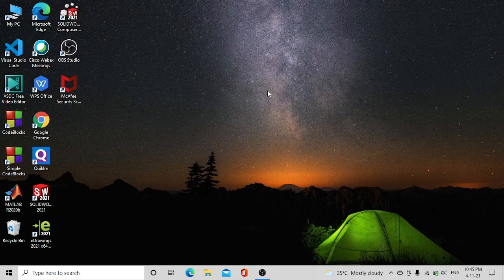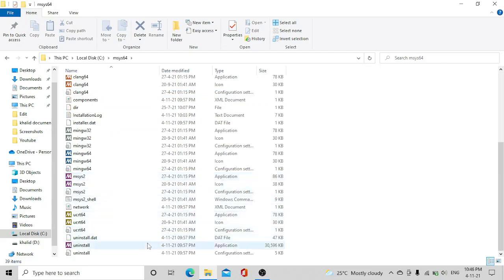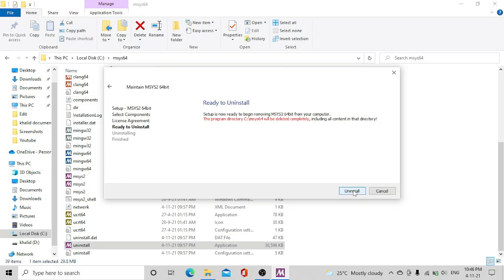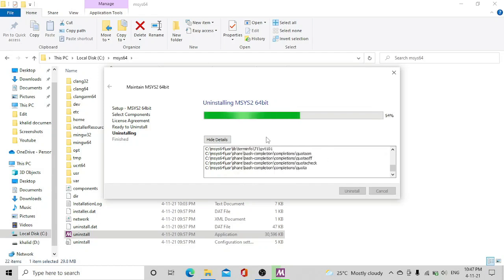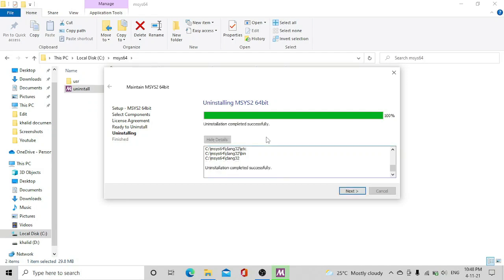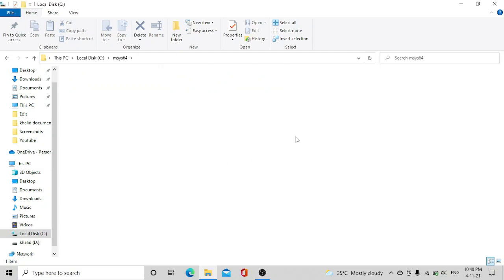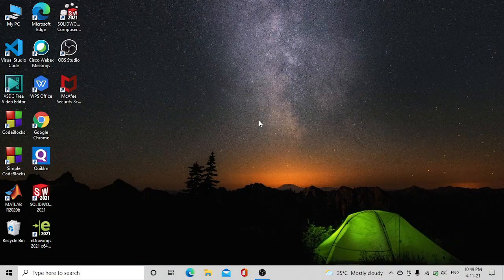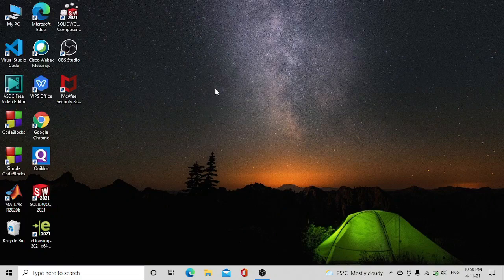How to uninstall MSYS2 (GCC compiler)|windows users| English